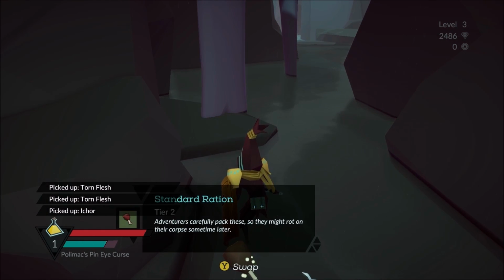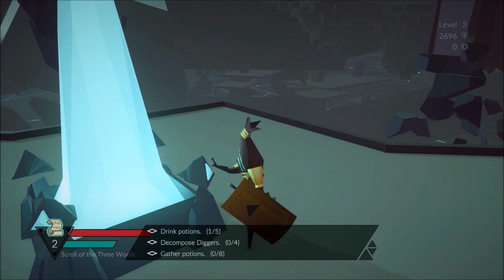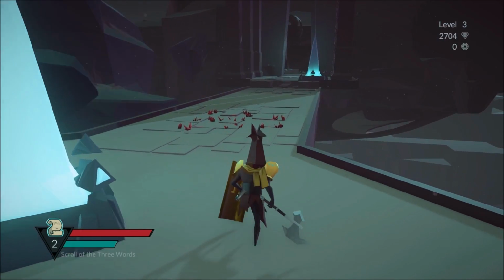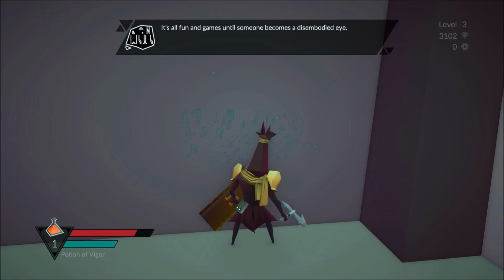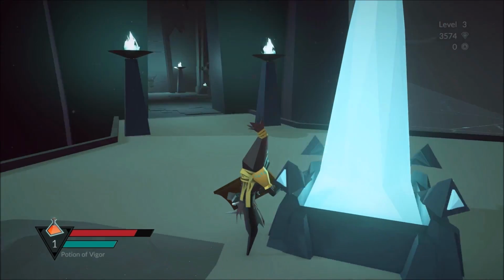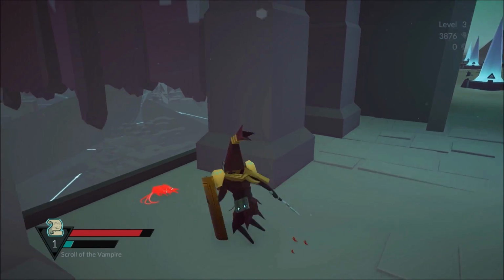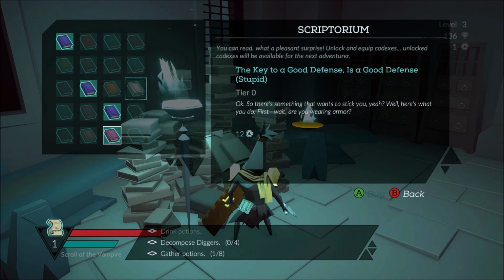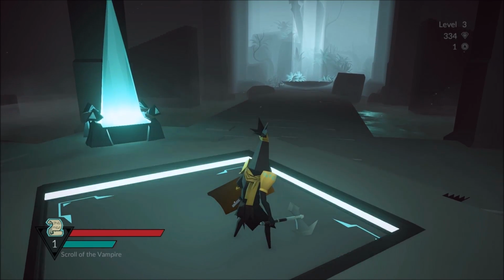Adamu Plays: Necropolis - Episode 17 - Mad Hops!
Introducing NECROPOLIS: an addictive blend of third-person action and procedural dungeon-delving. Oh, and perma-death. Adventure alone or with up to 3 friends in a magical deathtrap that reconstructs itself each time you play. Will you find the exit, or die trying? SPOILERS: You’ll probably die trying.
Release Date: July 12th, 2016

Intro/Outro: 'Slow Shock' by Silent Partner